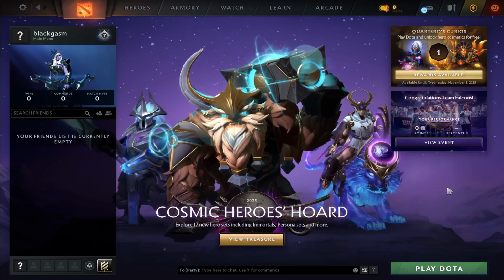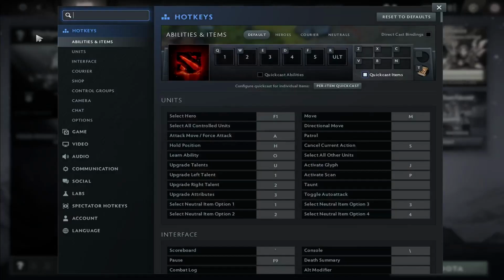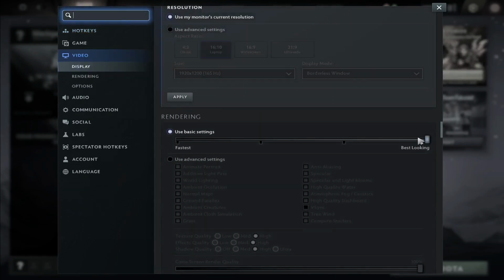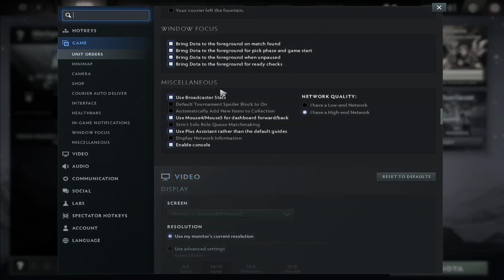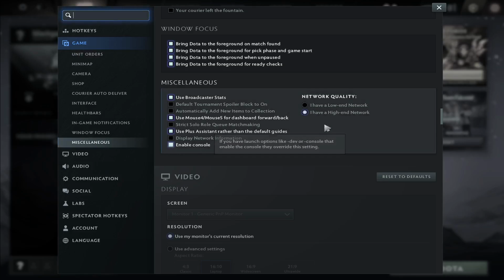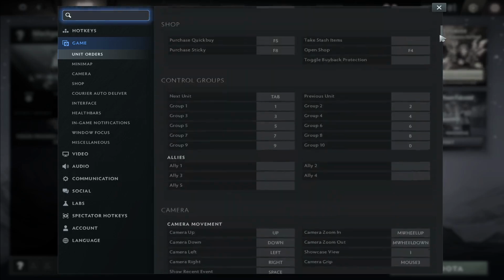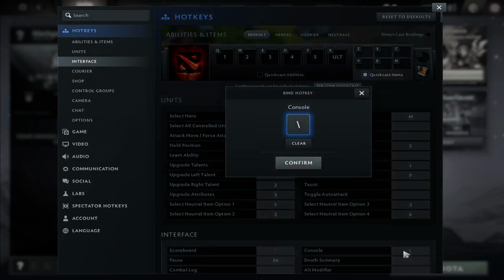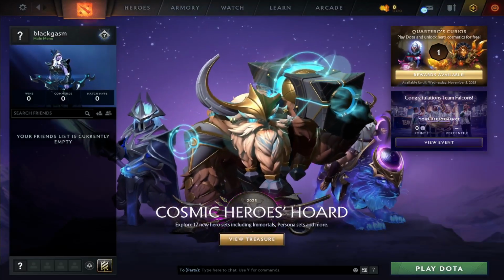How to Enable or Disable Console on Dota 2 | Quick Tutorial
Want to use Dota 2 console commands or just turn it off again?
In this quick tutorial, I’ll show you how to enable or disable the developer console in Dota 2 easily through the game’s settings or launch options.